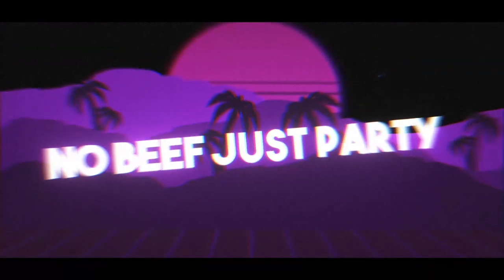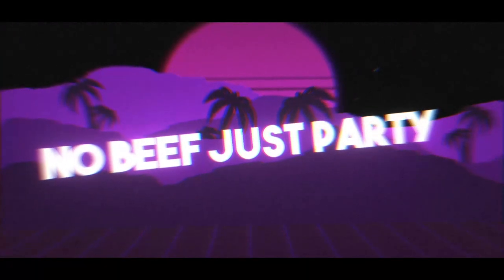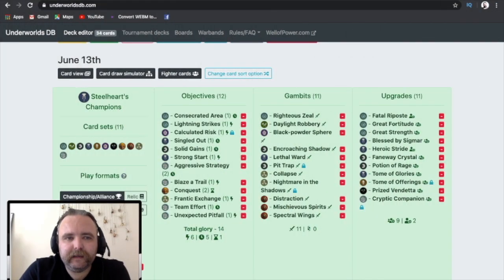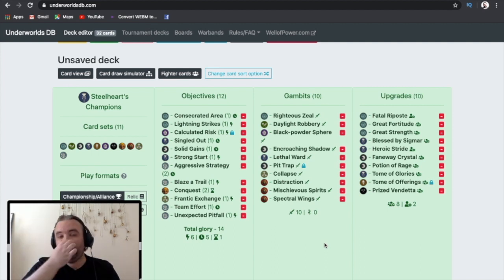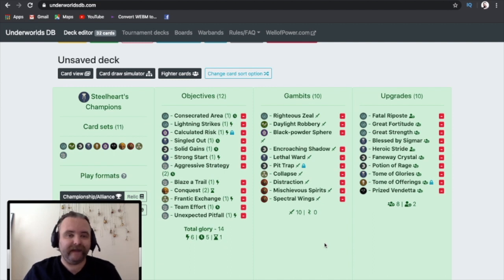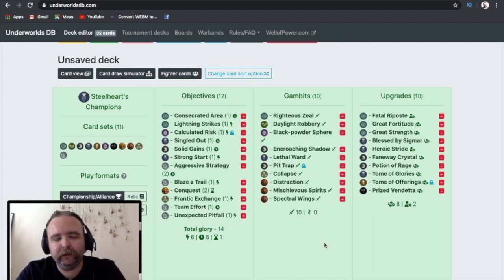Warhammer Underworlds || Steelhearts and the Wild West Meta!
Warhammer dropped an FAR list two days before a big old Vassal tournament, a tournament that I entered Steelhearts to.  (Why?  Why on earth did I do that!?!?)

I go over my deck, what went wrong and have a quick little chat about how the tournament shaped up in this new FAR world.